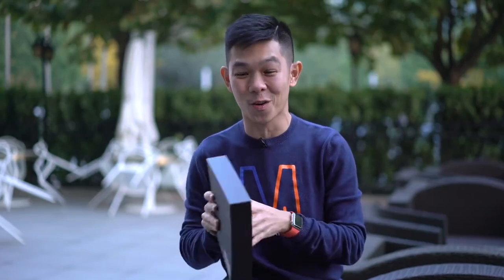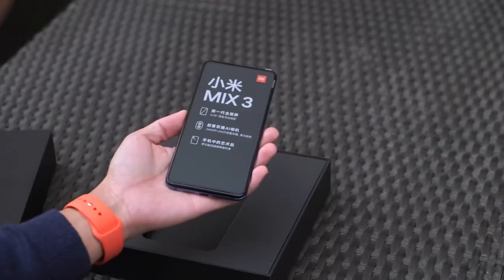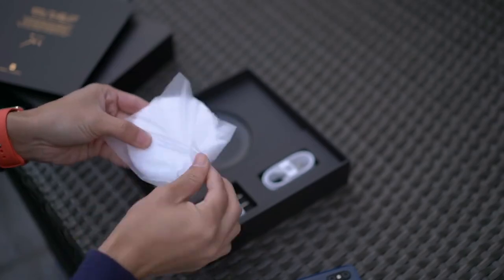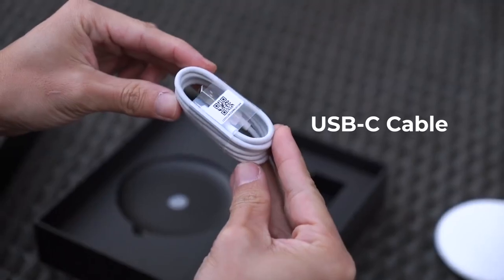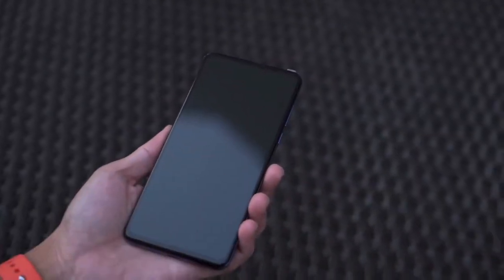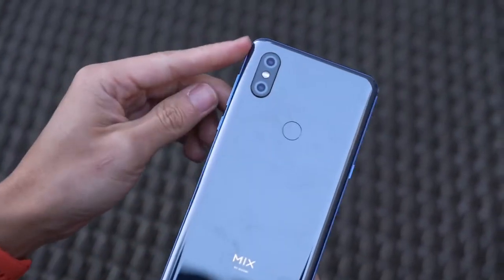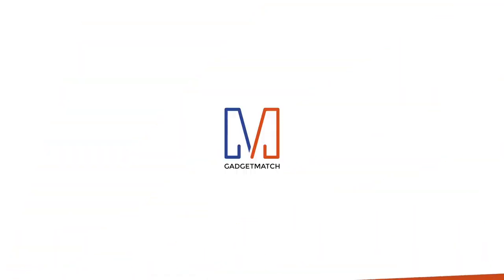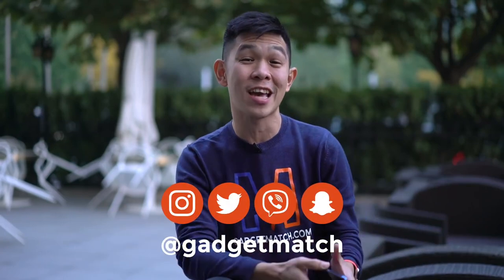Mi MIX 3 Unboxing And Giveaway || mi mix 3 unboxing technical guruji || mi mix 3 unboxing hindi